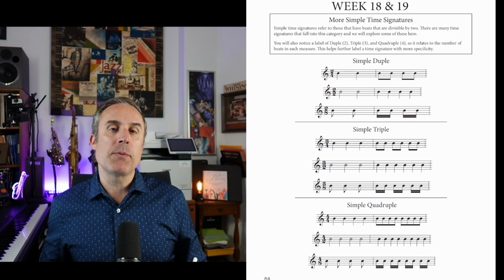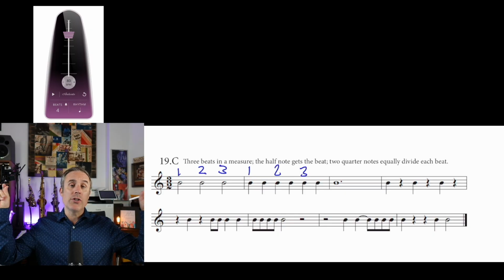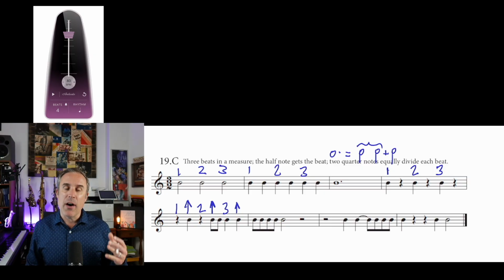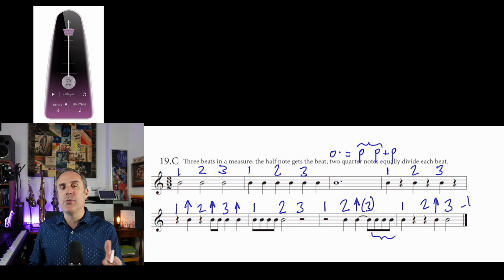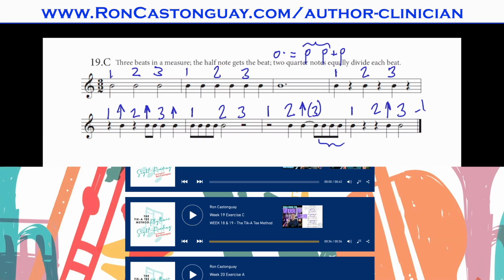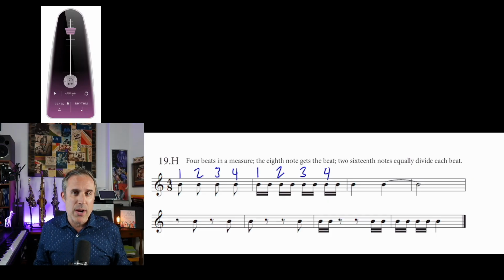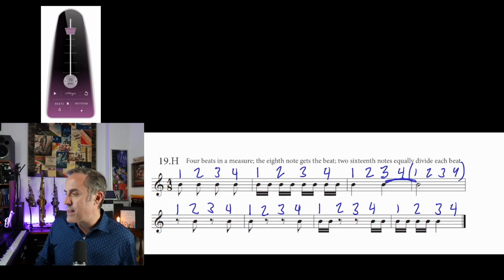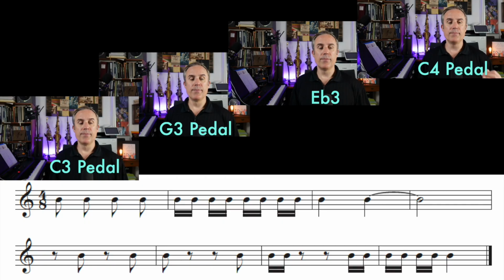More Simple Time Signatures - 3/2 & 4/8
🎶 Welcome to Week 19 of “Rhythmic Sight-Reading: The Tik-A Tee Method”! 🎶

In today’s video we conclude another two week concept - Simple Time Signatures! Today we’ll explore two “less common” simple time signatures…but possibly “more fun”!

Topics included in this video:
0:01 Intro
0:51 First page of Weeks 18 & 19 (I went over this in great detail in Week 18’s video!)
1:14 But First! There’s SO MUCH MORE INFORMATION in my book!
2:23 Exercise 19C intro
3:28 Exercise 19C analysis
9:41 Exercise 19C vocalized/performed/sightread
11:53 Exercise 19C MP3
13:49 Exercise 19C in vocal harmony
14:24 Exercise 19H intro
15:07 Exercise 19H analysis
18:35 Exercise 19H vocalized/performed/sightread
20:21 Exercise 19H MP3
21:39 Exercise 19H in vocal harmony
22:21 Outro

📧 Do you want to be featured in a future episode?

Let’s make rhythm reading collaborative, creative, and FUN!